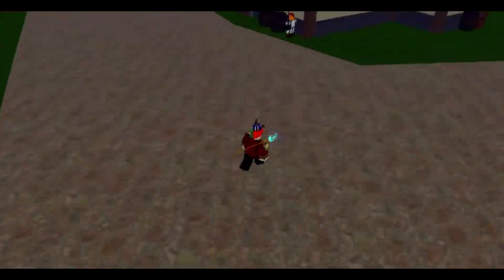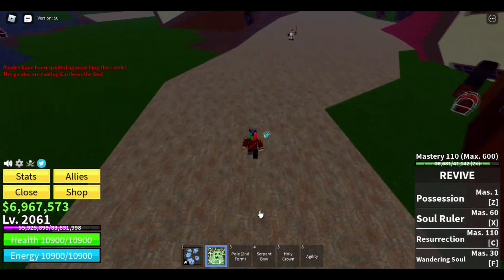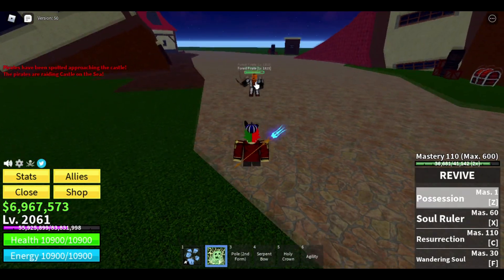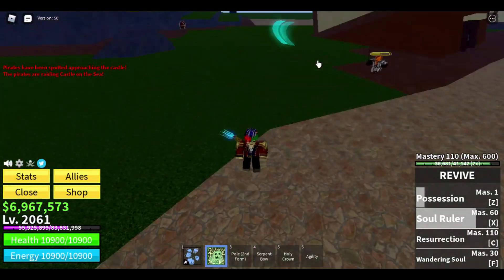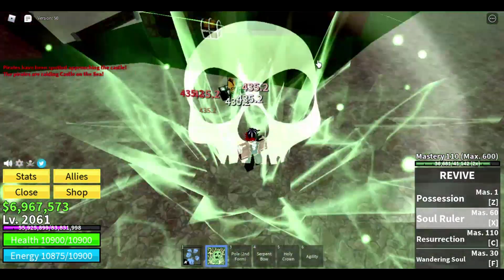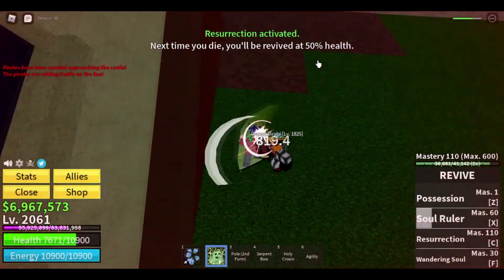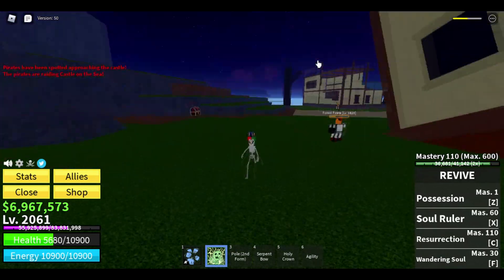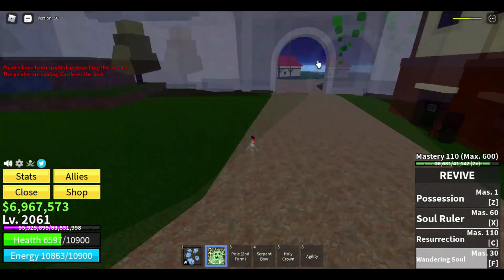Revive Showcase Blox fruits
~--Shitsurei-Shimasu--~

What is (Blox Fruits), it is a Roblox game made by group called "go play eclipsis". This game is based off on an anime called One Piece, Blox Fruits is one of the most popular up to date games in 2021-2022.